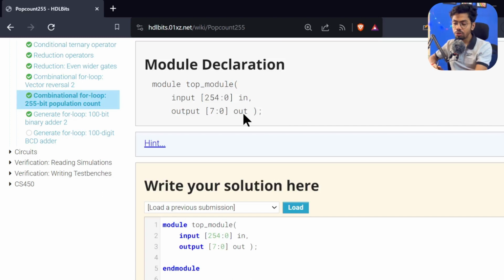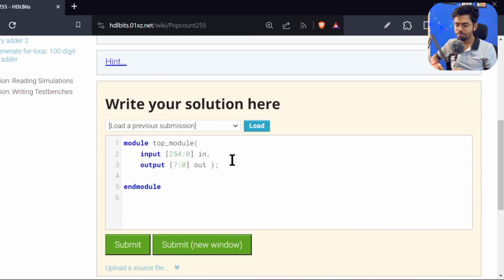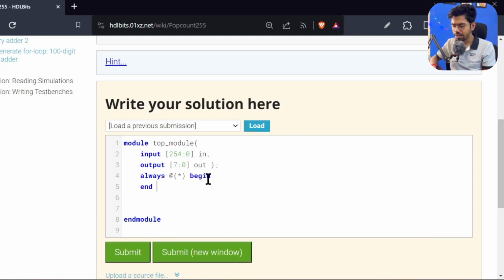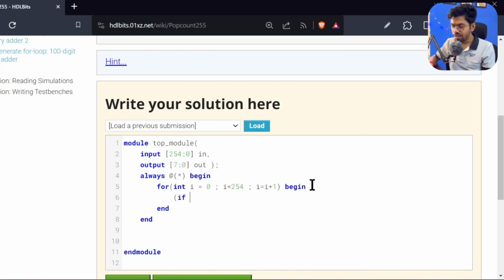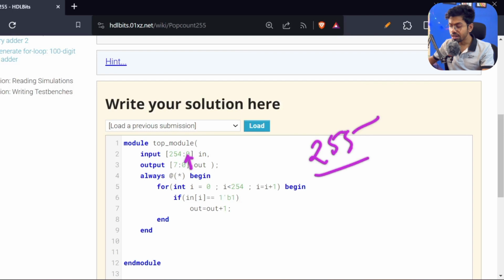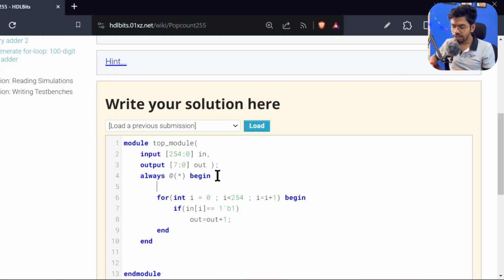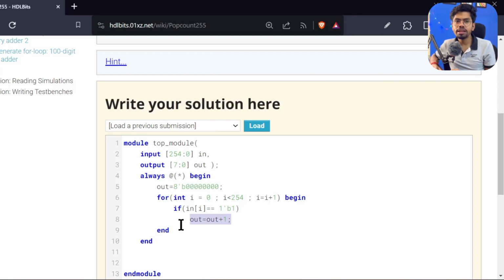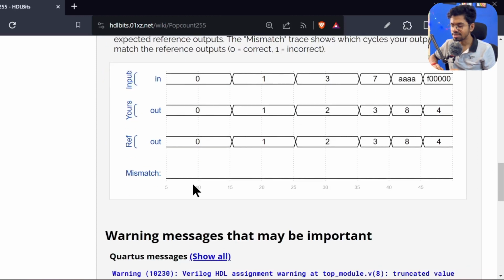Count no of 1 | Lets Learn Verilog with real-time Practice with Me | Day 21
Learn Verilog with Practice Let's Learn Verilog with real-time practice.